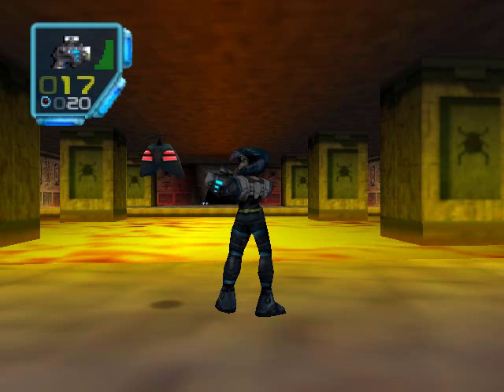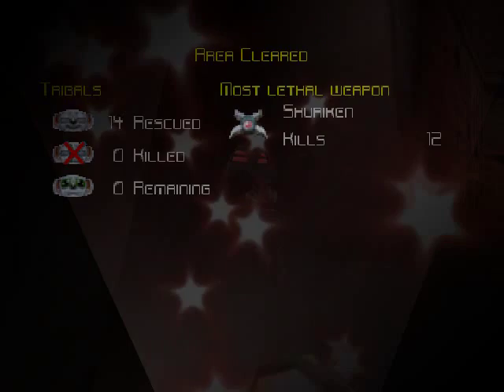Let's Play Jet Force Gemini (Part 24) -- Mizar's Palace (C)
Juno and Floyd finally make Mizar's pyramid thingy appear! Not only that, but all the tribal's for Juno's path have been found. Lupus has all joined in and entered the pyramid.

All that is left is for Vela to arrive and then...

HQ link now available!